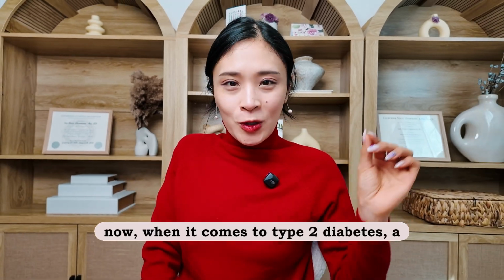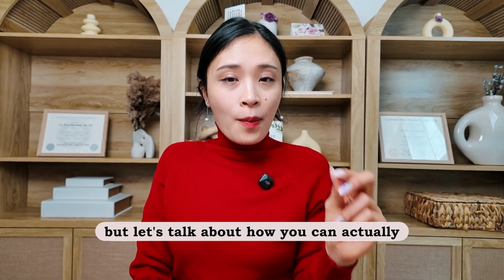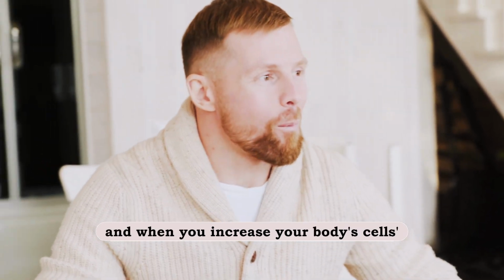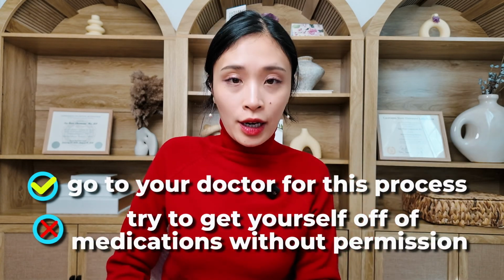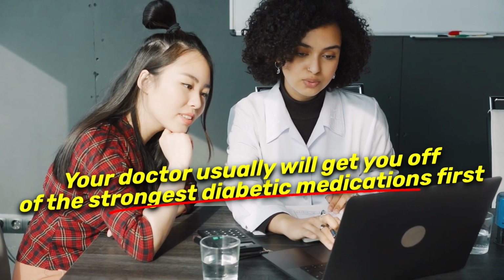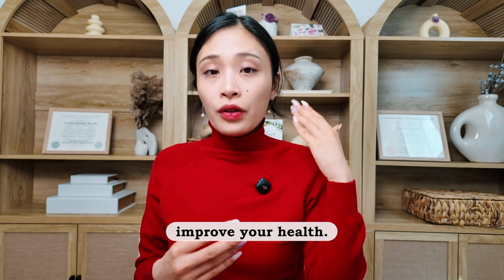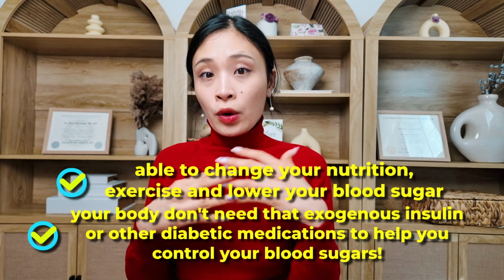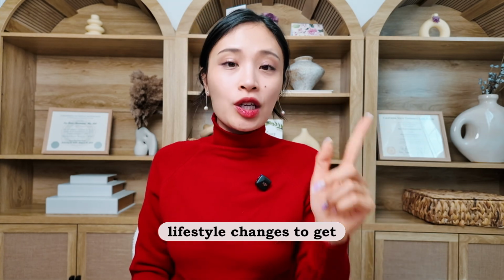Can you get off diabetic medications?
My name is Charmaine and I’m the registered dietitian who helps people reverse Type 2 Diabetes with plant-based eating.

Drop comments on anything you’d like to see or learn about reversing insulin resistance and reversing T2 diabetes!